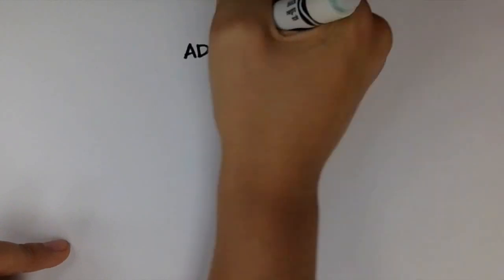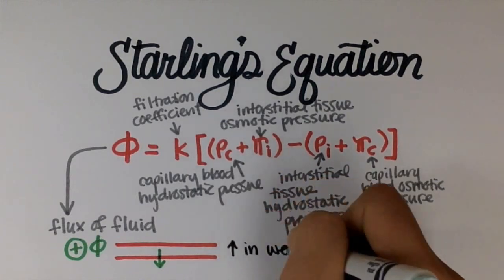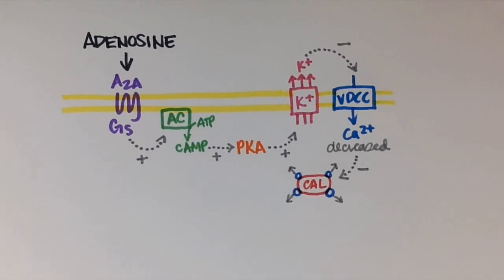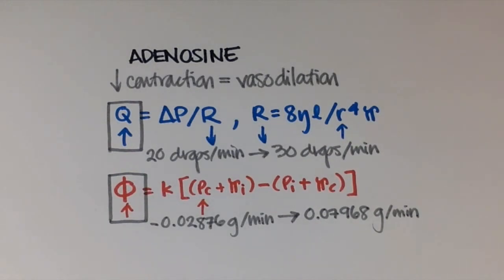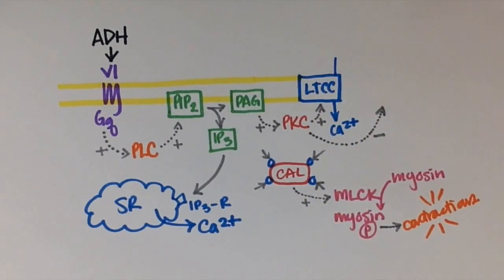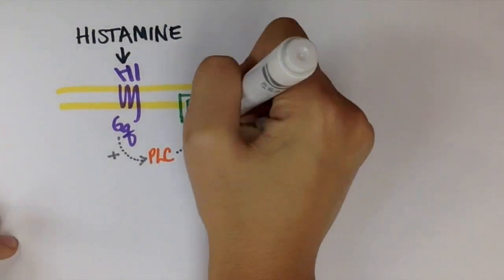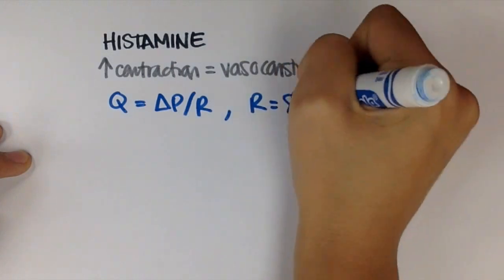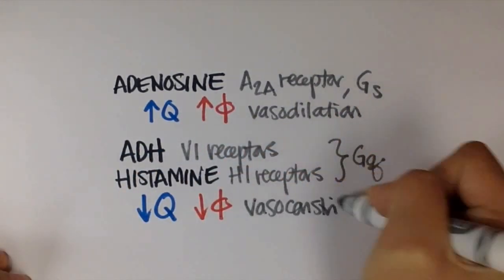BIPN105 Presentation (MW Group 12, Fall 2015)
This video is the final presentation for MW Group 12 in Fall 2015's BIPN105 class at UCSD.

All music has been used solely for this personal non-monetized video, and is credited below (in order of appearance).